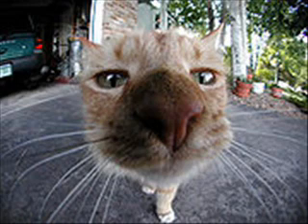The cat righting reflex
The cat righting reflex is a cat's innate ability to orient itself as it falls in order to land on its feet, often uninjured. The righting reflex begins to appear at 3-4 weeks of age, and is perfected at 7 weeks[citation needed]. They are able to do this as they have an unusually flexible backbone and no functional collarbone or clavicle.

Contents

    1 Technique
    2 Terminal velocity
    3 Injury